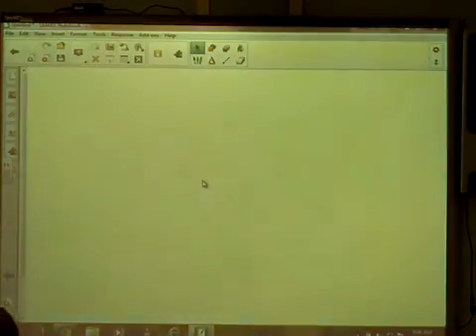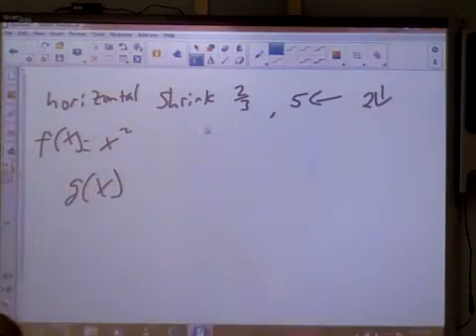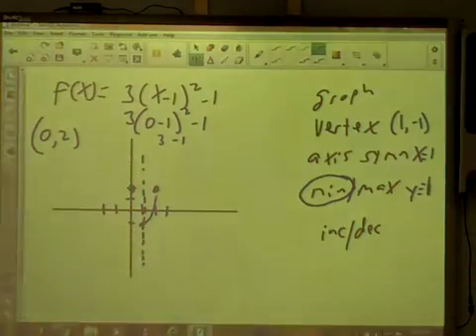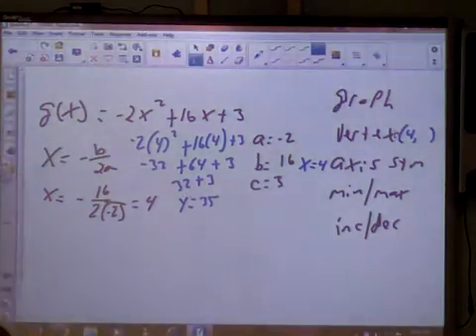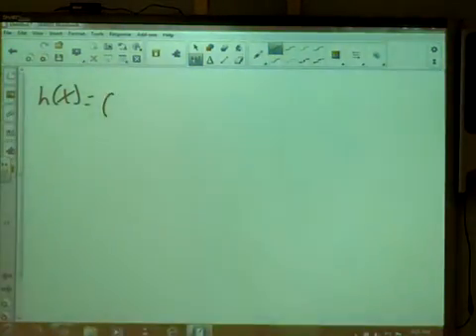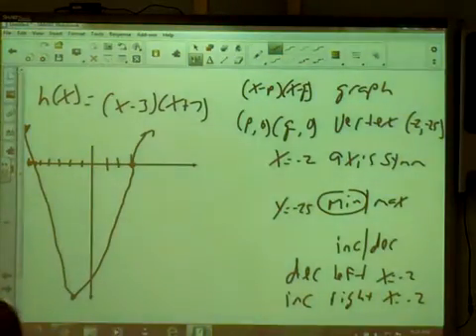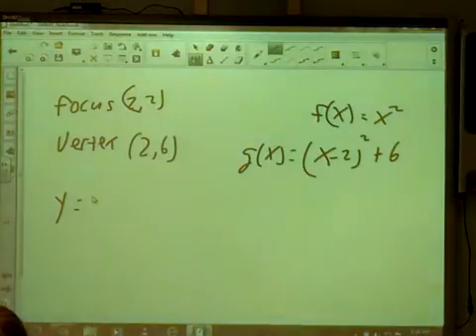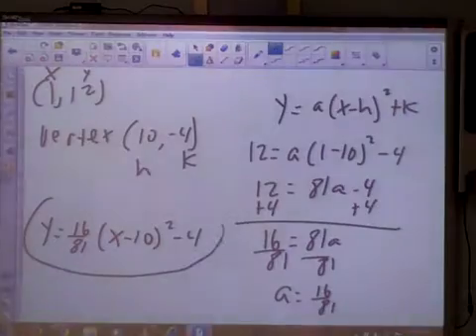Quadratics Review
Algebra 2
9/19/16